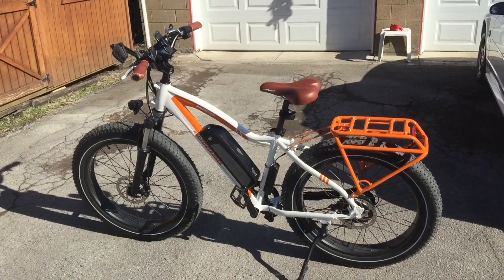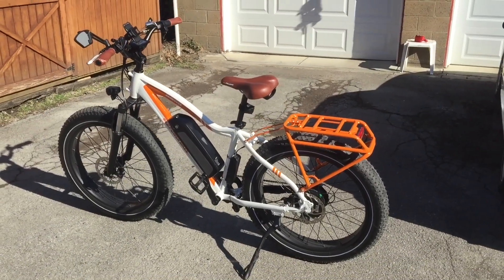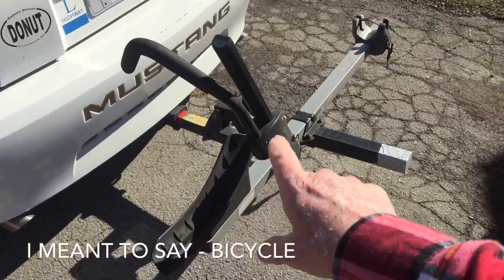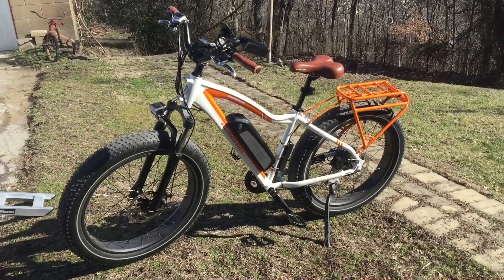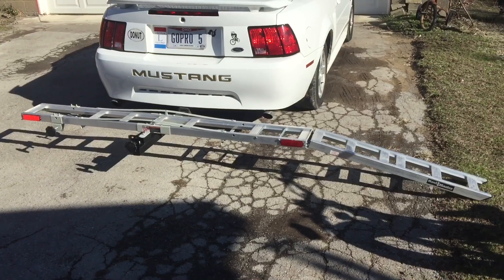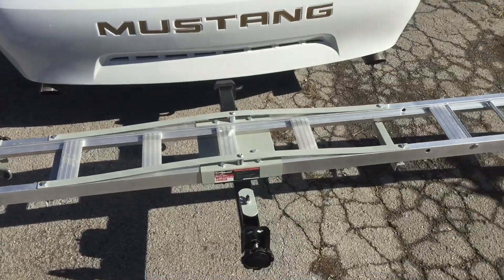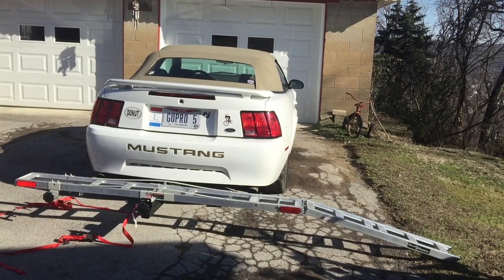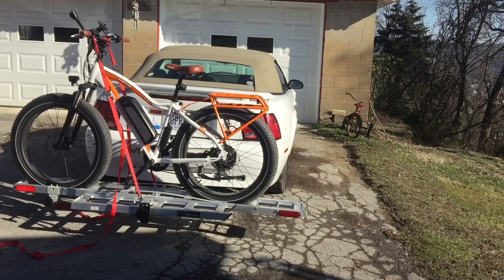How I Transport MyRAD ROVER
In this video I show how I haul my Rad Rover.  Motorcycle carrier from Harbor Freight.

A couple things I forgot to mention-
1. I always remove the battery,  I know it’s locked down but I don’t want to take a chance.
2.  A nice thing about the Rad Rover is the front suspension forks is that they can be locked out.  When loading a motorcycle they say to compress the forks to make sure they don’t bounce and that may loosen the straps.  I can just lock the forks to make sure they don’t move.